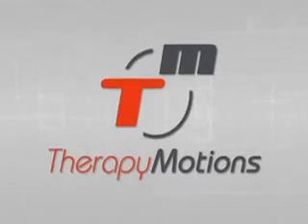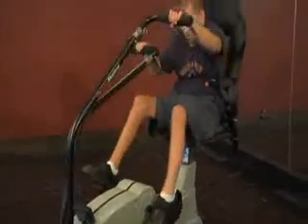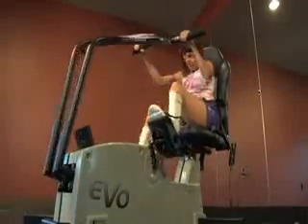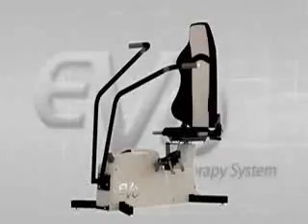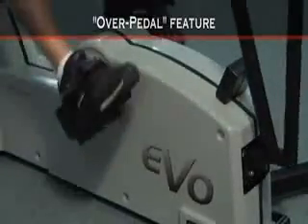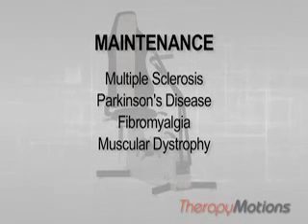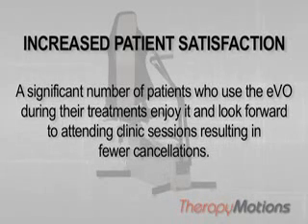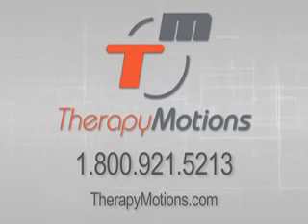Therapy Motions eVO Motorized Therapy System_Clinic.wmv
Therapy Motions' "eVO System" is the exclusive motor-assisted continuous passive-motion device providing full-body reciprocal motion to patients who have little or no voluntarily movement abilities. Individuals seeking relief from a disability, rehabilitating from a chronic physical debilitation or the elderly for general health can gain flexibility, strength and stamina.